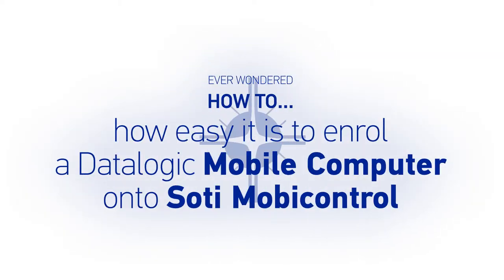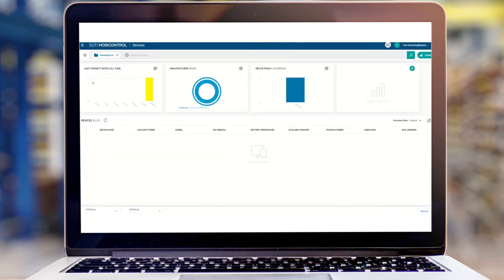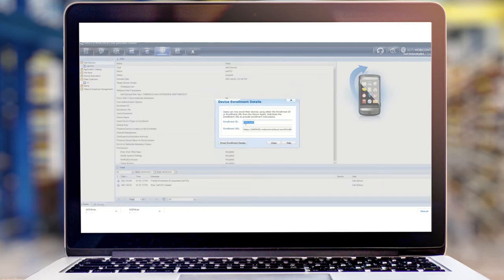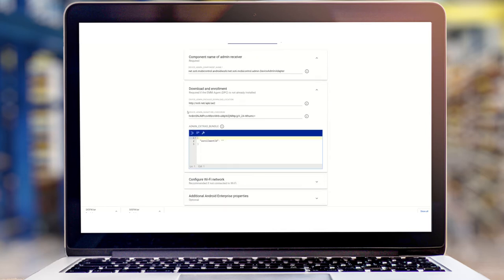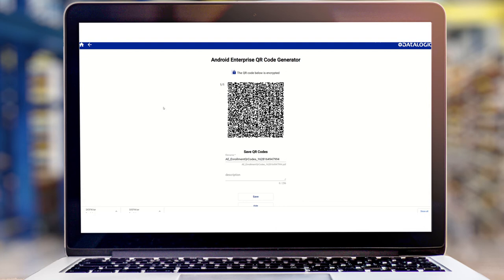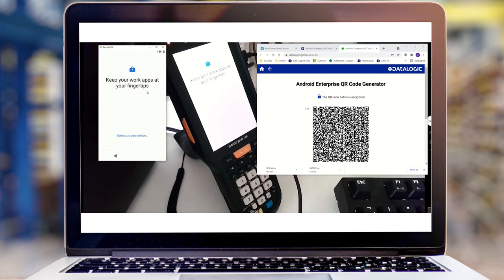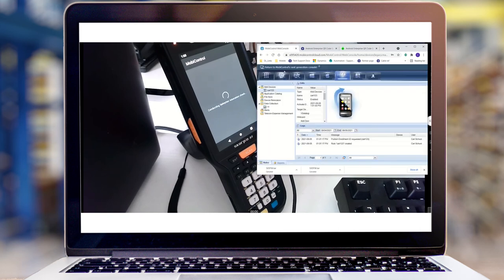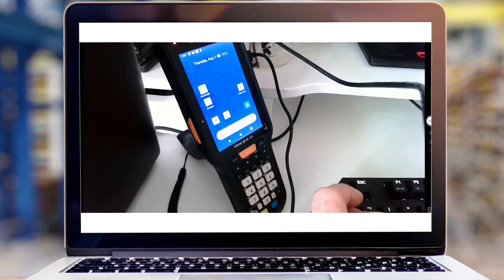Ever wondered how easy it is to enrol a Datalogic Mobile Computer onto Soti Mobicontrol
Leverage extraordinary flexibility. A Datalogic Application Engineer demonstrates how easy it is to enrol your Datalogic Mobile Computer onto Soti Mobicontrol in this short tutorial video.